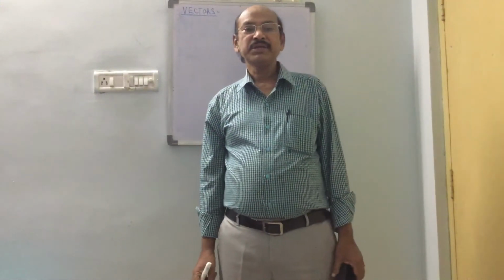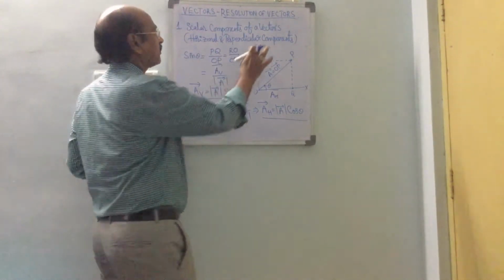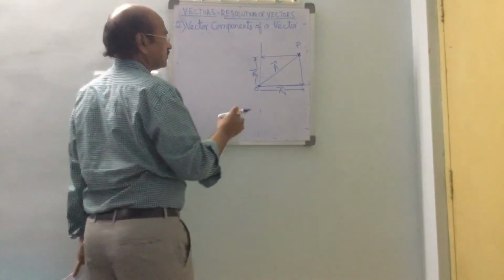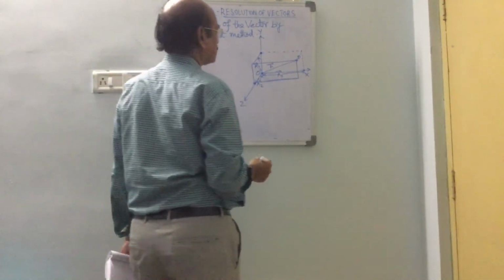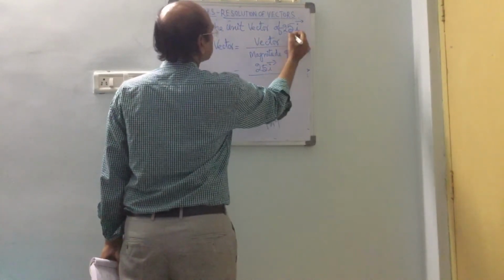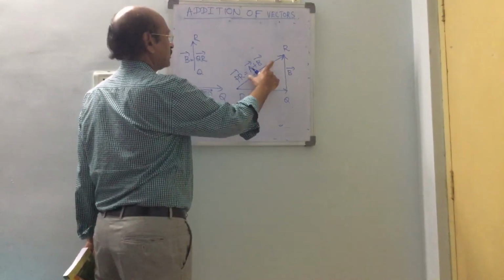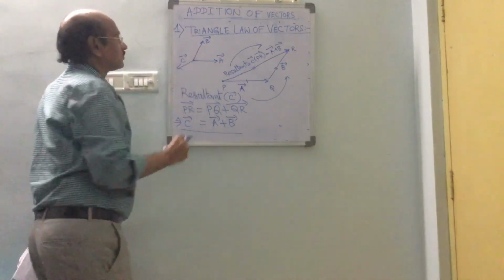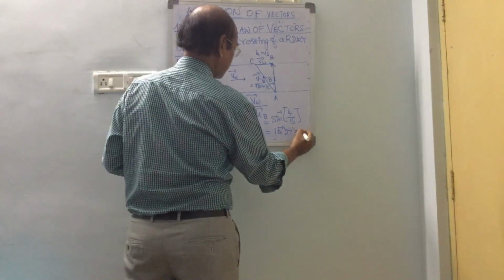Vectors-Resolution & Triangle law of vectors